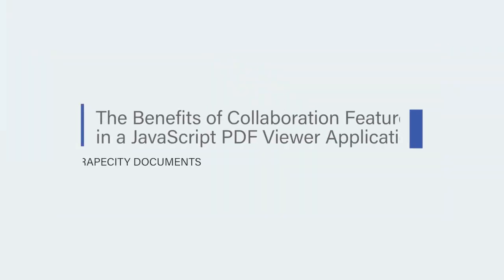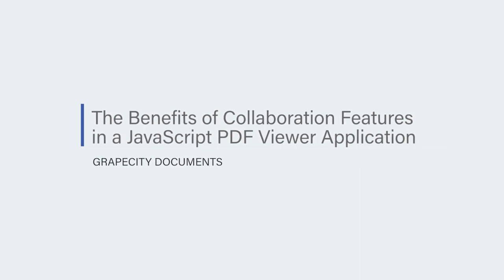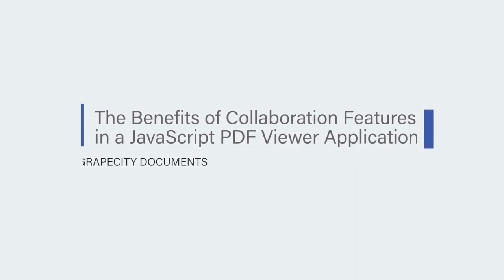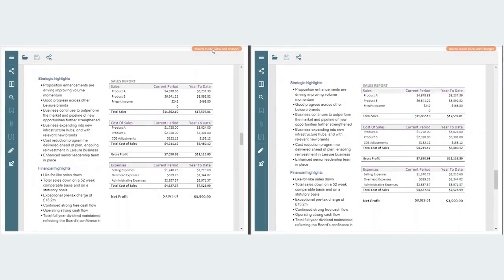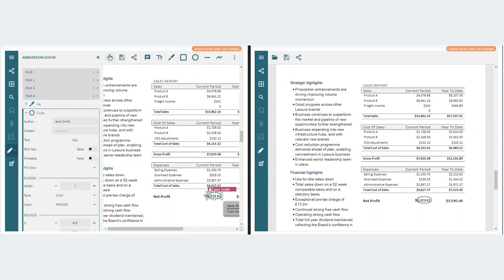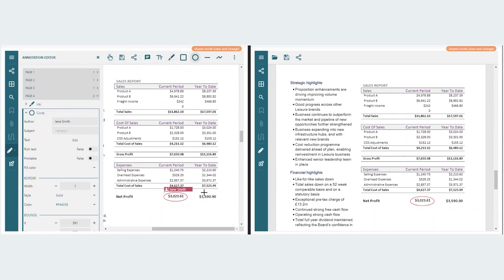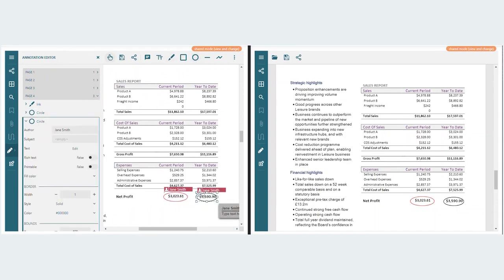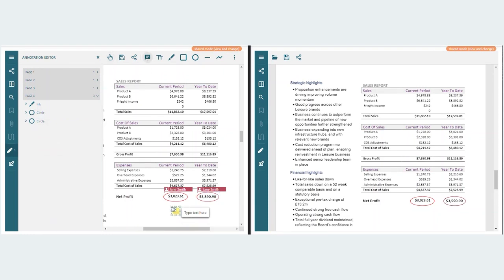The Benefits of Collaboration Features in a JavaScript PDF Viewer Application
Our JavaScript PDF Viewer Component, GcPdfViewer, has powerful collaboration features to expand the usability of PDF documents for your organization. This tutorial will show how to leverage these features in web applications.

00:09 Explore Benefits of Collaboration Features in a JavaScript PDF Viewer Application
01:13 Learn How to Enable PDF Collaboration Features Using a JavaScript Viewer Component